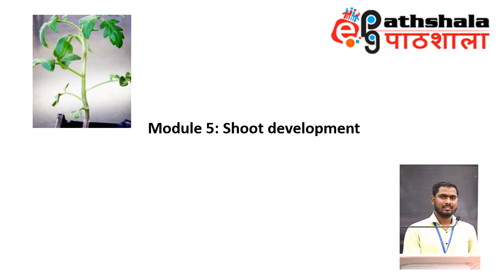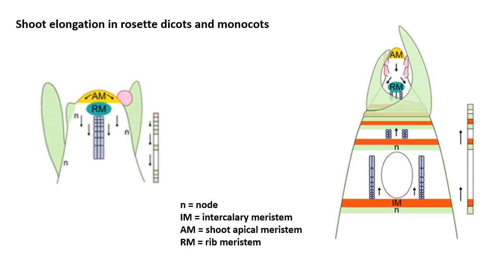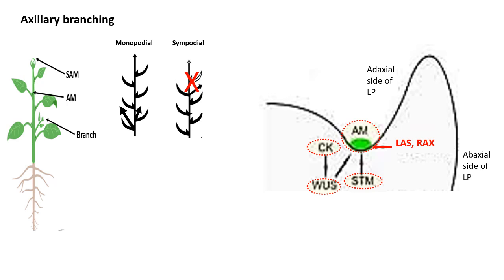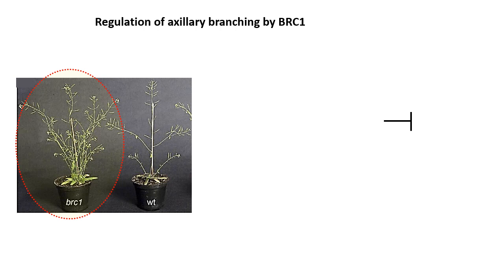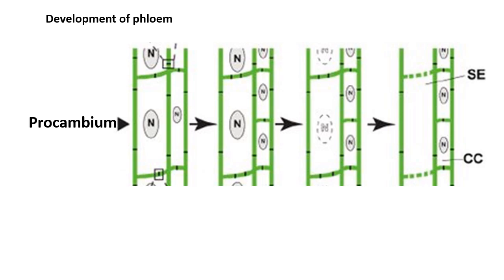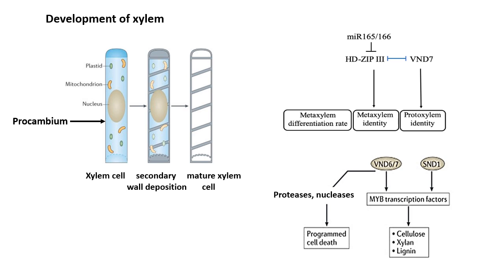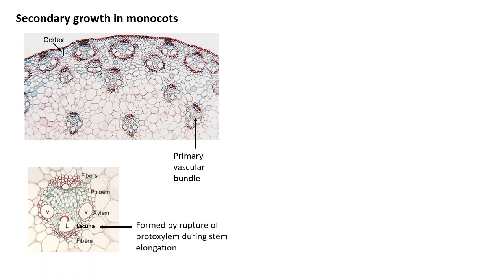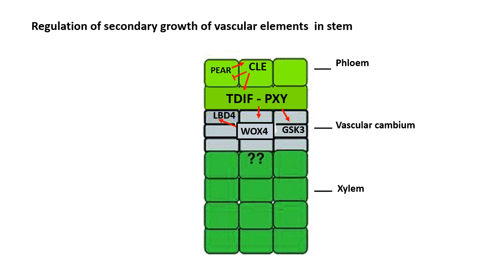Module 5: Shoot Development